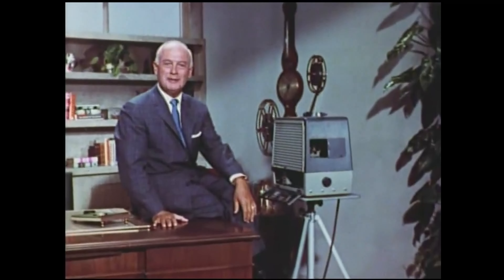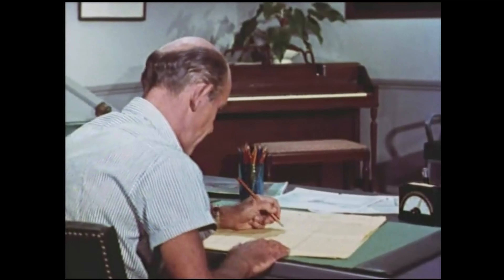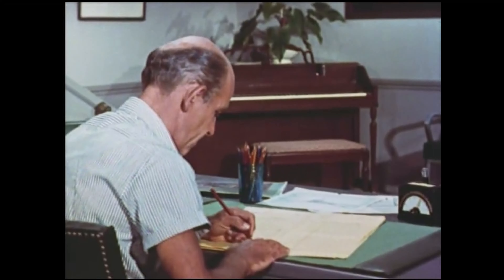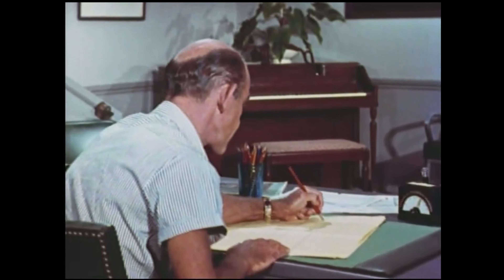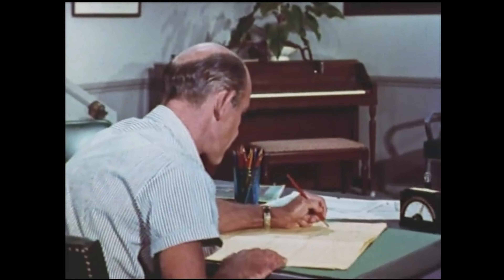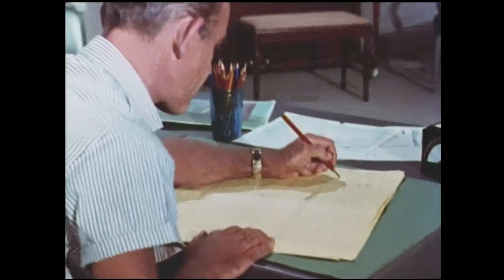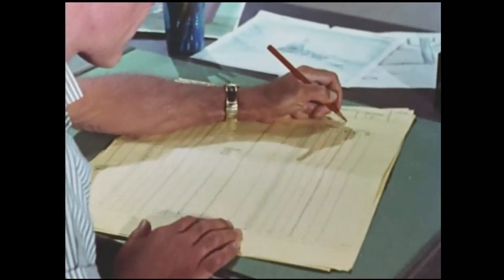Behind the scenes 09 💖 4K 💖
How the Woodpecker character was born